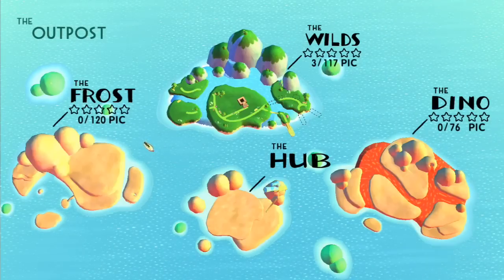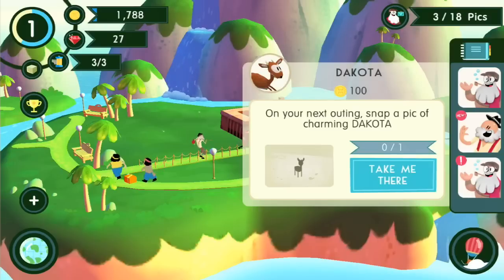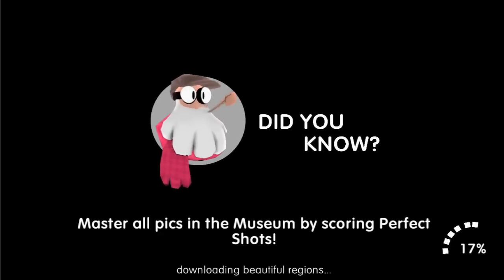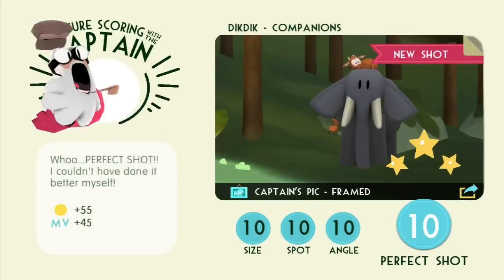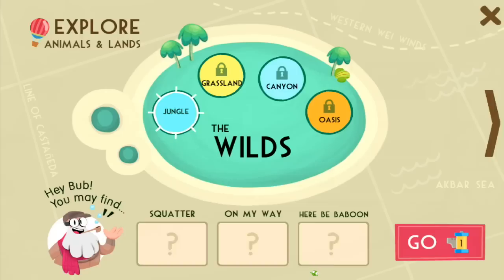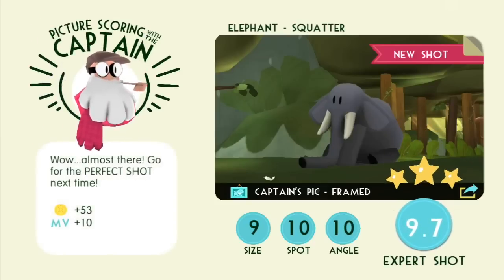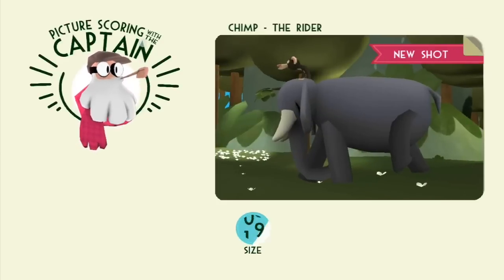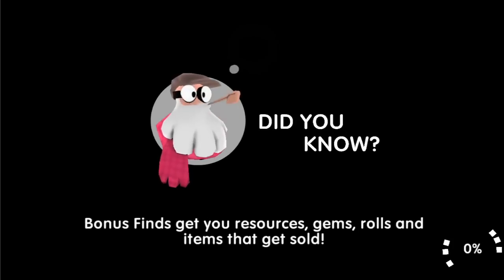A Very Companionable Elephant || Snapimals! - Episode #2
The quest to try out as many animal games as possible continues with the discovery of Snapimals, an app game available on iOS and Android in which we set out to be a master photographer of wildlife!

Join Seri the Pixel Biologist as we set off on adventures and tours through beautiful wilderness with our trusty ancient film camera on hand, snapping pictures of animals as we go! The more pictures we find the bigger and better we can build our world-famous (one day at least!) photography museum and the more guests that will arrive to our island!

There are so many different places to explore, animals to see, and unique behaviors of the animals to snag pictures of - let's set off and explore!